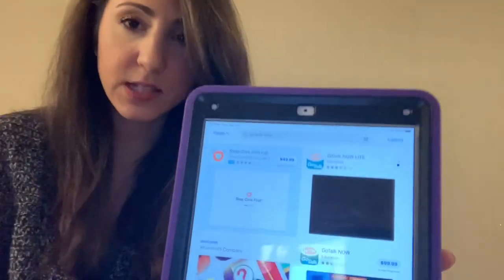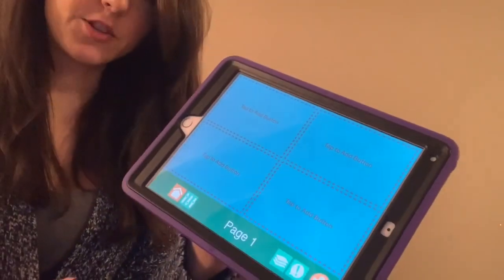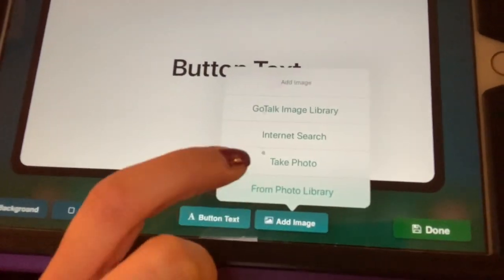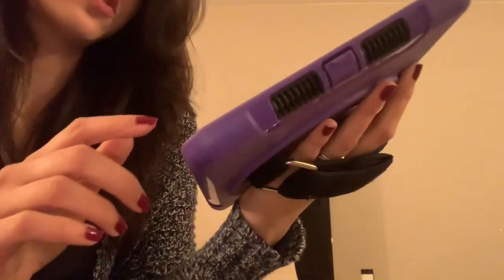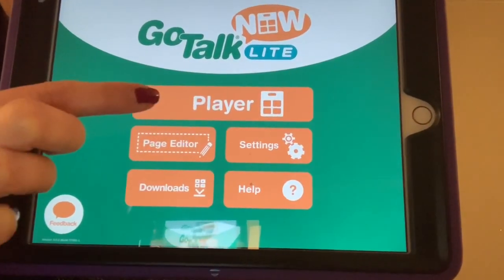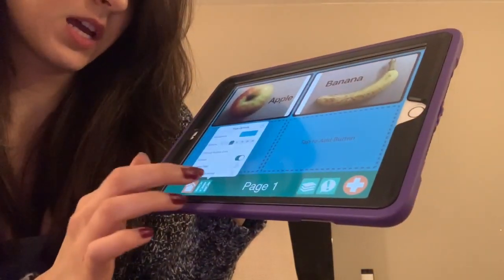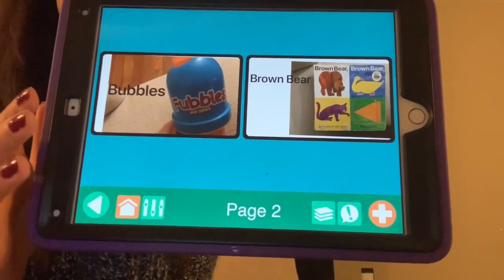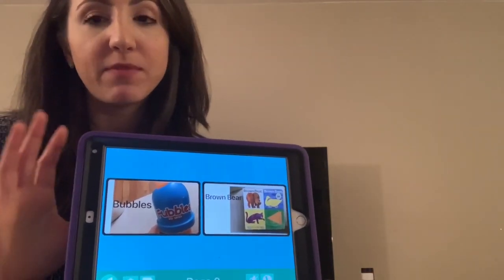Go Talk Now App: Set Up Tutorial